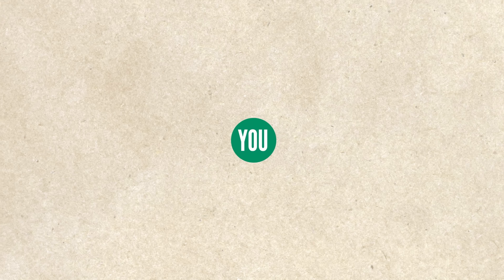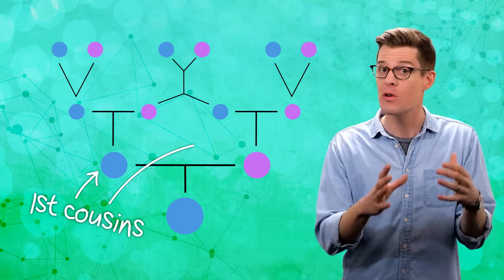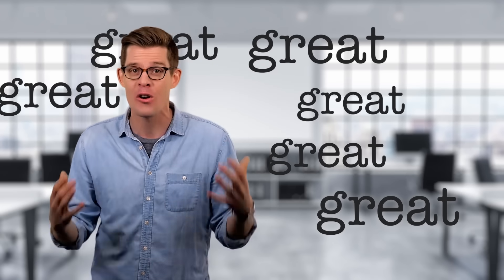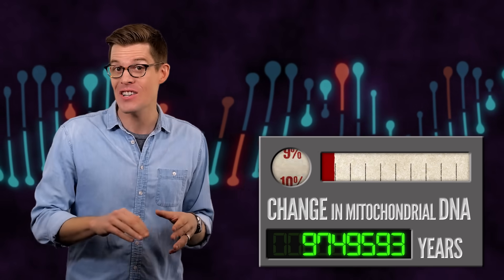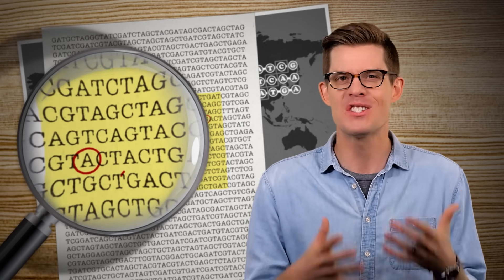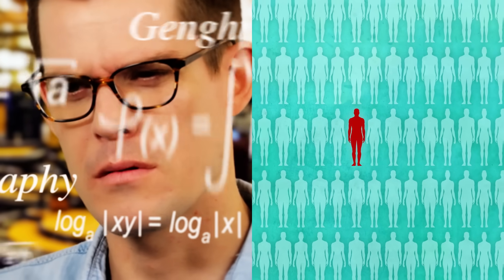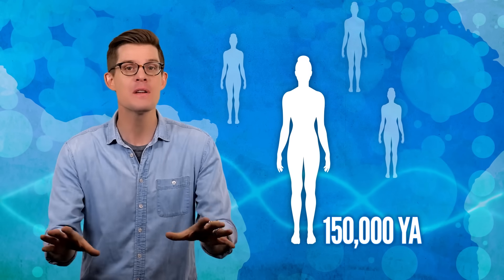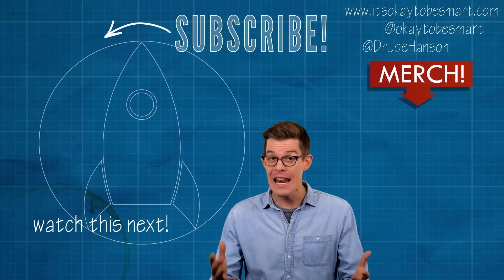Are We All Related?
This is part 3 of our special series on Human Ancestry!
↓↓↓More info and sources below ↓↓↓

In part 3 of our special series on human ancestry, we investigate how closely related we all really are. Basic math tells us that all humans share ancestors. But you’ll be amazed at how recently those shared ancestors lived. Thanks to genetic data in the 21st century, we’re even discovering that we really are all descended from one mother.

REFERENCES:

Chang, Joseph T. "Recent common ancestors of all present-day individuals." Advances in Applied Probability 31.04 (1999): 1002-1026.

Jorde, Lynn B. "Genetic variation and human evolution." (2003).

Rohde, Douglas LT. "On the common ancestors of all living humans." (2003)

Rohde, Douglas LT, Steve Olson, and Joseph T. Chang. "Modelling the recent common ancestry of all living humans." Nature 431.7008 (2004): 562-566.

Stringer, Chris. “Lone survivors: How we came to be the only humans on earth.” Macmillan, 2012. (Library

Tattersall, Ian. “Masters of the planet: the search for our human origins.” Macmillan, 2012. (Library

Director: Joe Nicolosi
Writer: Joe Hanson
Producer/editor/animator: Andrew Matthews
Producer: Stephanie Noone and Amanda Fox